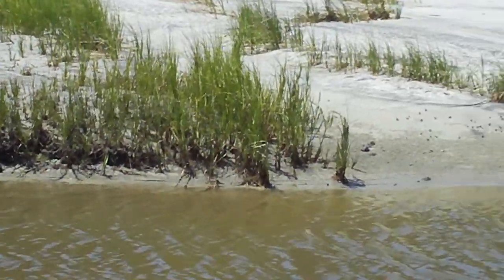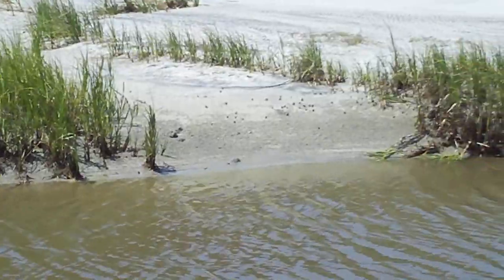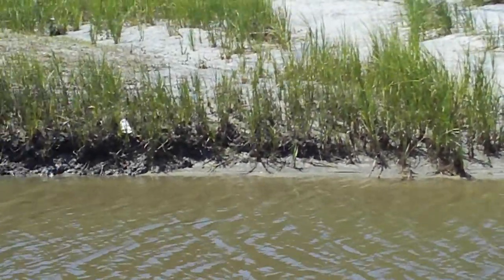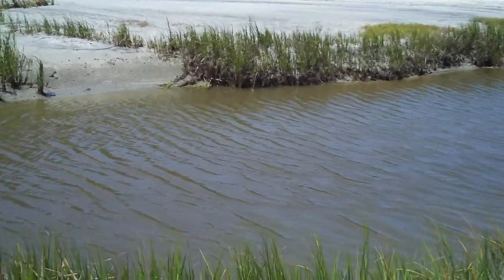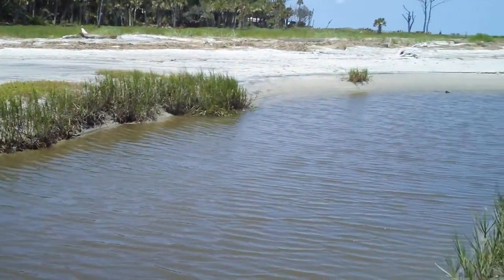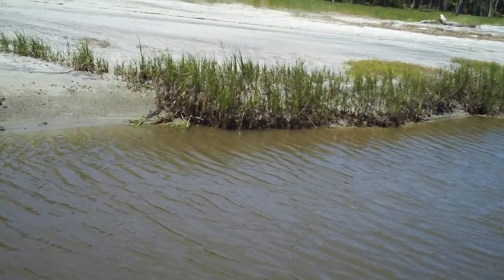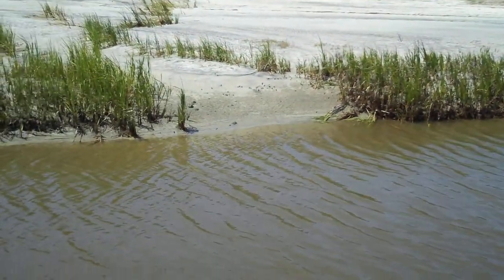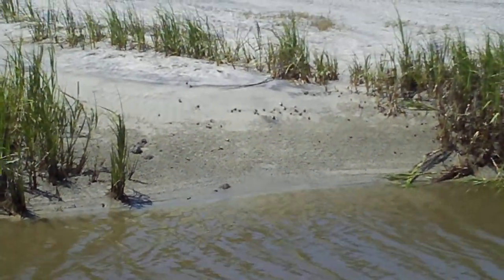Importance of the Marsh Ecosystem